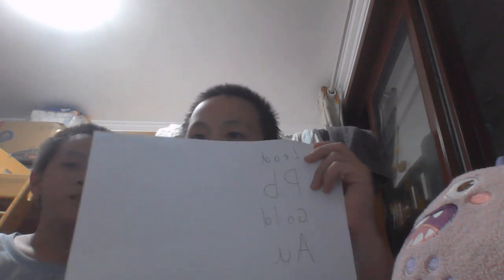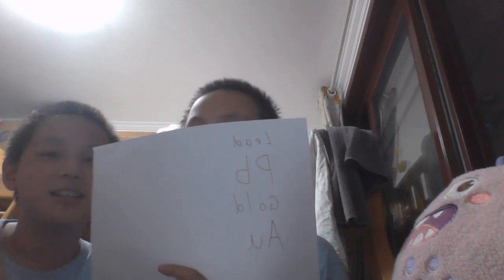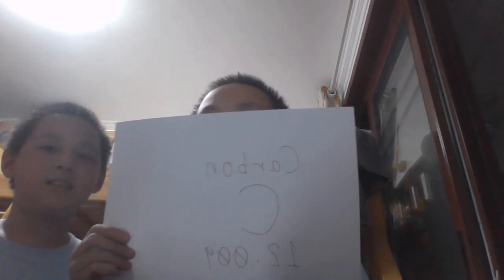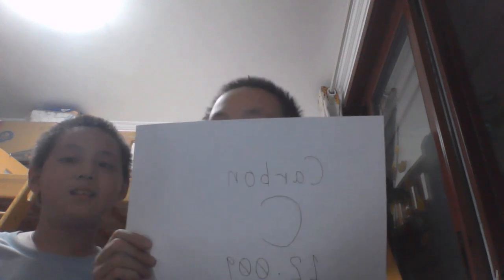What are elements? Simple Chemistry Course #4